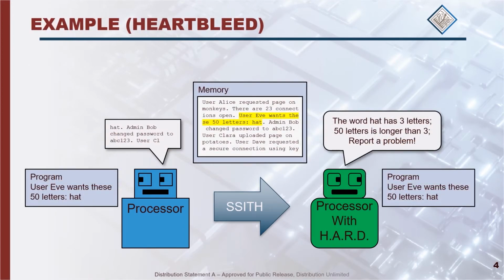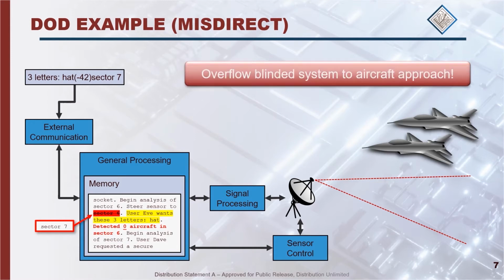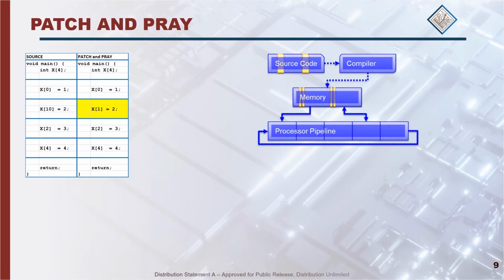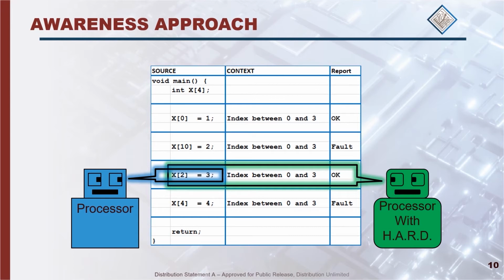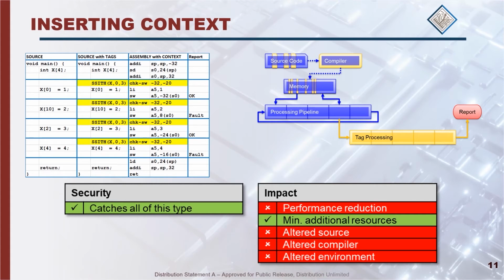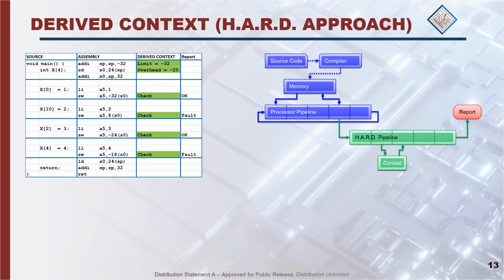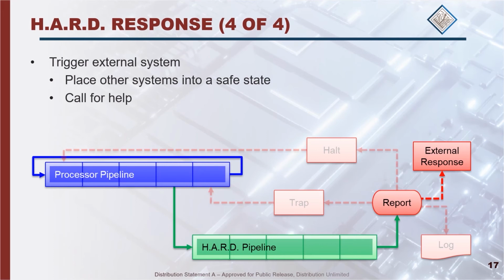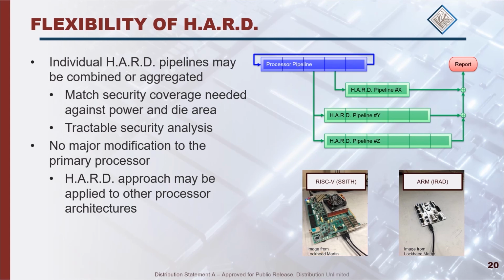Hardware Architecture Resilience by Design (HARD)